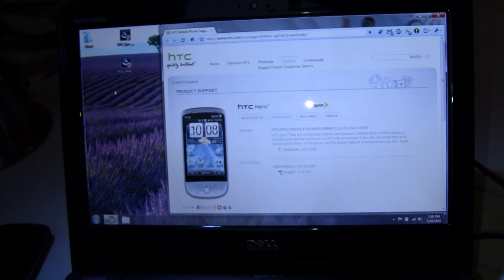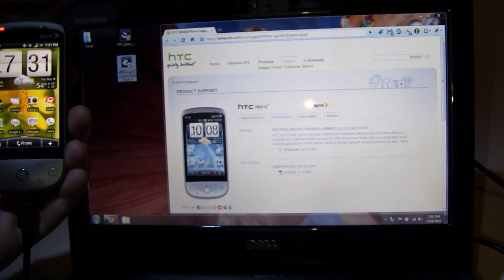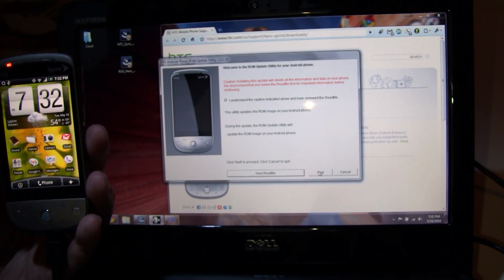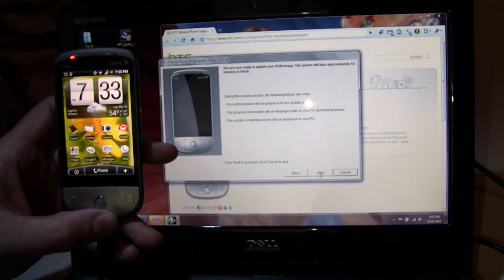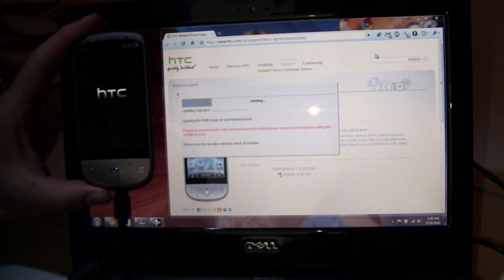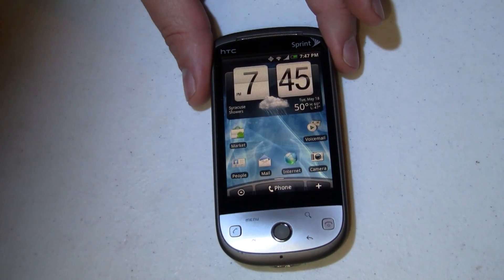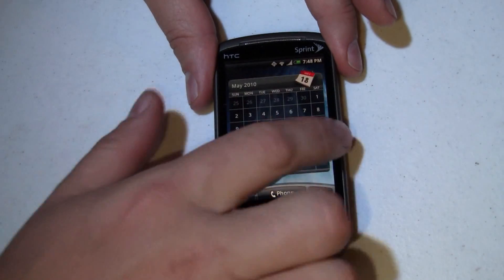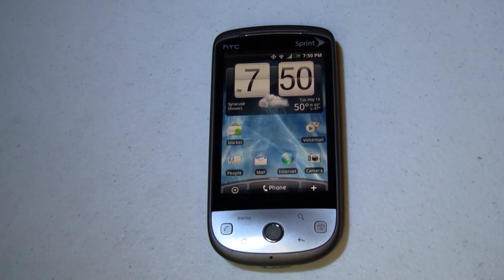Flashing the HTC Sprint Hero with the leaked Android 2.1 ROM | Pocketnow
We've been teased and had our hopes dashed with rumors of updates to Android 2.1 on the HTC Sprint Hero for the last several months. The last rumored date came with some fairly convincing screen grabs but was allegedly pulled at the last moment for HTC to "work" a few remaining items. Someone on the inside apparently got fed up and released the signed ROM into the wild. That's the very ROM that I'll show you how to flash on your HTC Sprint Hero in this video.